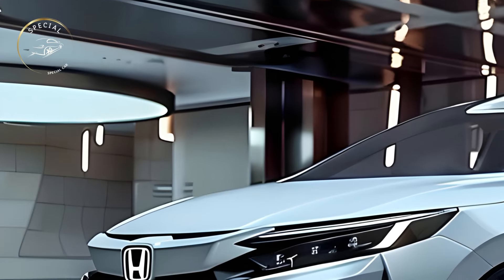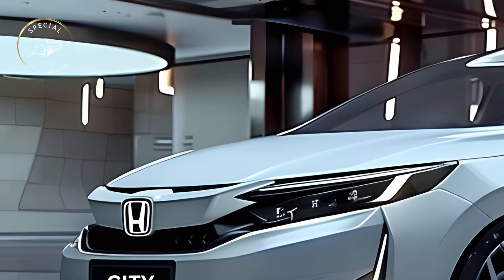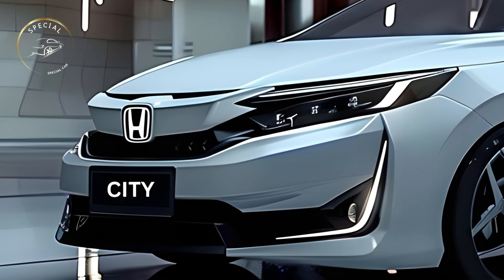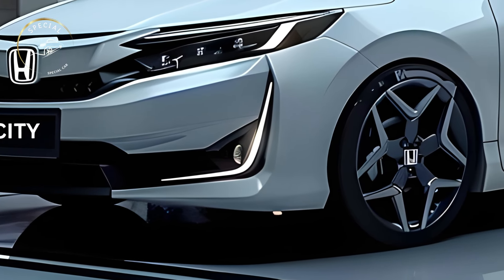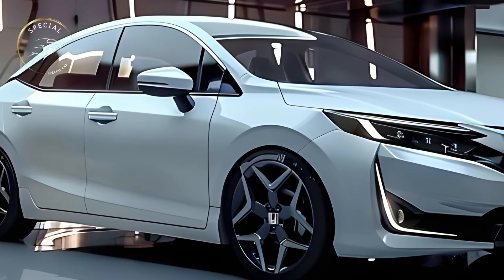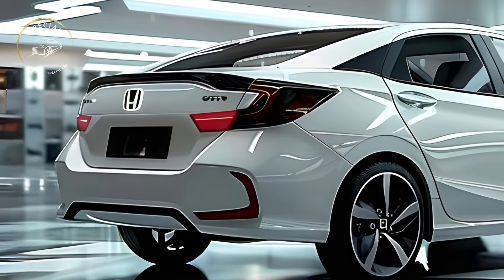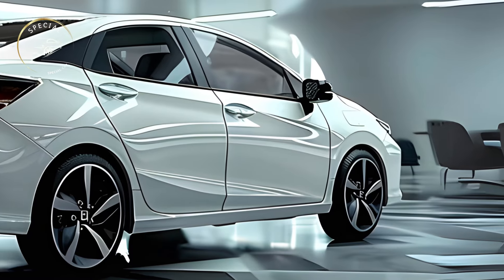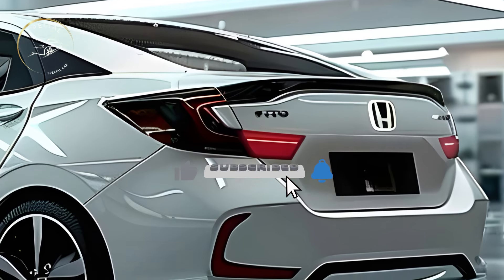Finally! New Honda City Hatchback 2025 Redesign - First Look!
The Honda City Hatchback, known for its practicality and style, is getting a fresh redesign for 2025. This new iteration promises to combine modern aesthetics with Honda's reputation for reliability and efficiency, making it an appealing option for urban drivers and small families. The 2025 model is set to offer significant updates in design, technology, and performance, positioning it as a strong contender in the competitive hatchback segment. Here’s a first look at what the new Honda City Hatchback might bring to the table.
The exterior of the 2025 Honda City Hatchback is expected to feature a more dynamic and sporty design, reflecting Honda's latest design language. The front fascia may include a sleeker grille and new LED headlights, providing a bold and sophisticated look. The redesigned bumper and fog light housings add to the vehicle's modern appeal, while the sculpted lines along the sides give the car a more aerodynamic profile. At the rear, new taillights and a reimagined bumper are likely to enhance the car’s stylish and contemporary appearance. These updates aim to make the City Hatchback more visually striking and competitive in the hatchback market.
Under the hood, the 2025 City Hatchback is rumored to offer a range of efficient powertrain options, possibly including a new hybrid variant. This would align with global trends towards electrification and provide consumers with a more fuel-efficient and environmentally friendly option. The traditional gasoline engine lineup is expected to feature improved performance and fuel economy, thanks to advancements in Honda’s engineering. Transmission choices might include a smooth-shifting automatic or a manual gearbox for those who enjoy a more hands-on driving experience. These powertrain options are designed to provide a balance of performance, efficiency, and driving pleasure.
Inside, the 2025 City Hatchback is anticipated to offer a refined and spacious cabin, equipped with the latest in-car technology. The interior design is likely to feature high-quality materials and a clean, modern layout, creating a comfortable and welcoming environment. The dashboard may include a digital instrument cluster and a larger touchscreen infotainment system, supporting connectivity features such as Apple CarPlay and Android Auto. Enhanced ergonomics and adjustable seating will contribute to a comfortable driving experience, while flexible cargo space will ensure the hatchback remains practical for daily use and longer journeys.
In terms of safety, the 2025 City Hatchback is expected to come equipped with a suite of advanced driver-assistance systems, continuing Honda's commitment to vehicle safety. Potential features include adaptive cruise control, lane-keeping assist, automatic emergency braking, and a rearview camera. These technologies are designed to provide an extra layer of protection for the driver and passengers, helping to prevent accidents and mitigate their severity. The inclusion of these systems would make the City Hatchback a compelling choice for safety-conscious buyers looking for a reliable and secure vehicle.
The 2025 Honda City Hatchback’s redesign reflects the brand’s dedication to innovation and quality, aiming to offer a well-rounded vehicle that meets the needs of modern consumers. With its combination of stylish design, advanced technology, and efficient performance, the City Hatchback is poised to attract a wide range of buyers, from young professionals to small families. Its reputation for reliability and low running costs further enhances its appeal, making it a practical choice for those seeking a dependable daily driver with a touch of sophistication.